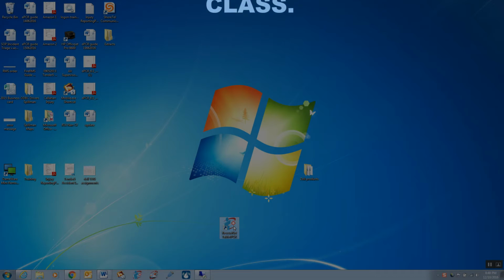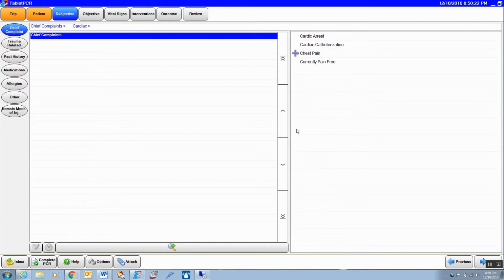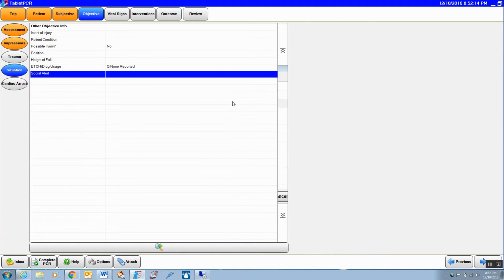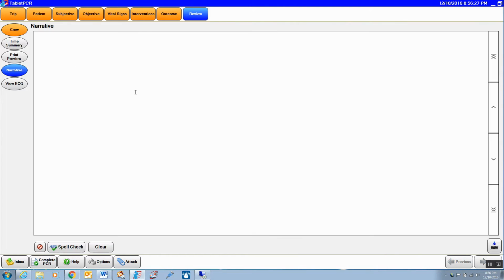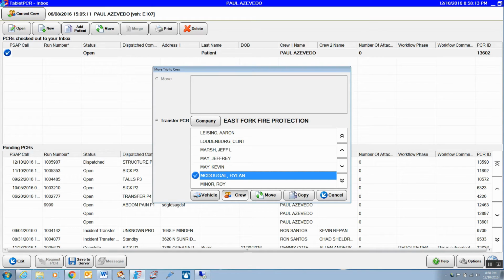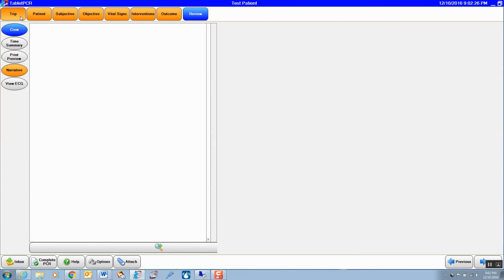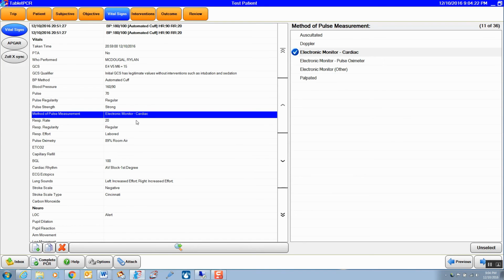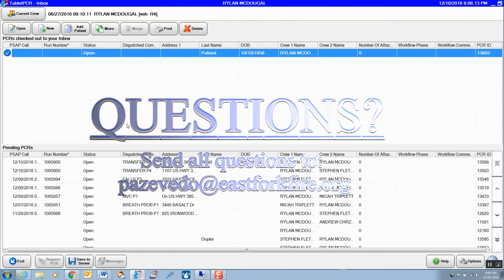PCR "move" between engine to rescue crews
This video will demonstrate how engines and rescues can move PCRs between crew members.